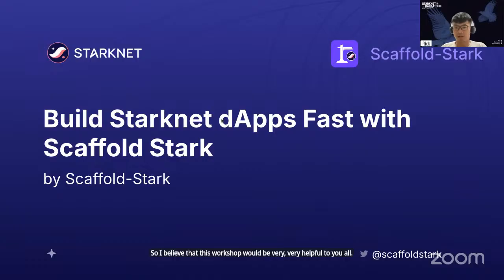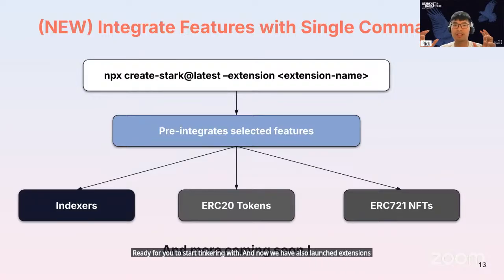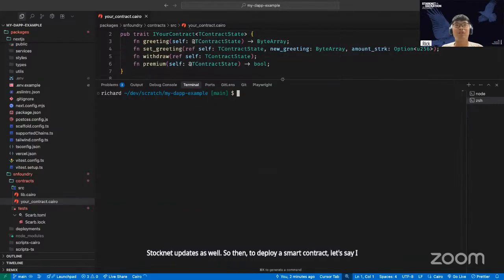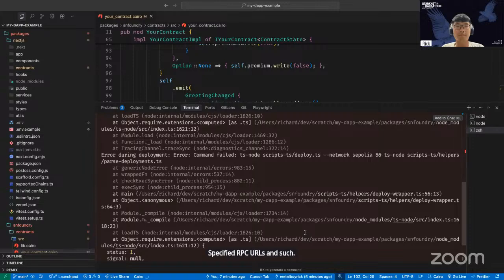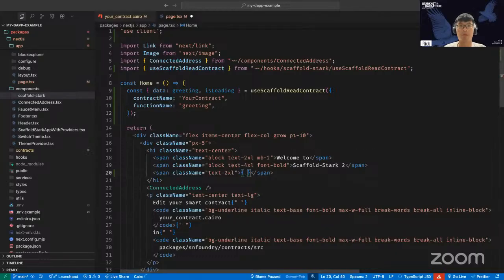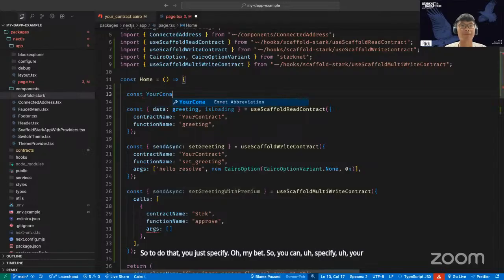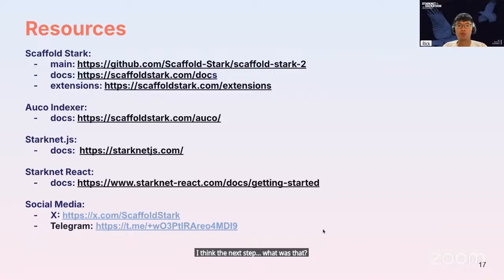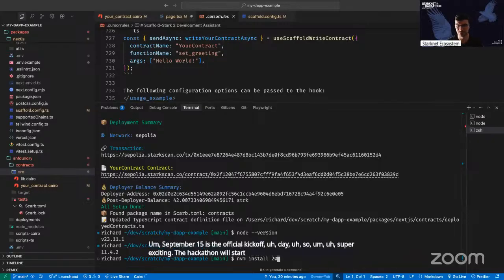Re{solve} Hackathon Workshop: Build Starknet dApps Fast with Scaffold Stark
Got an idea for the hackathon but stuck at configuring your development environment?

This workshop is the third session of the Re{solve} Hackathon workshop series, and we'll introduce Scaffold Stark, a starter template that will allow you to ship dApps on Starknet fast and easy!